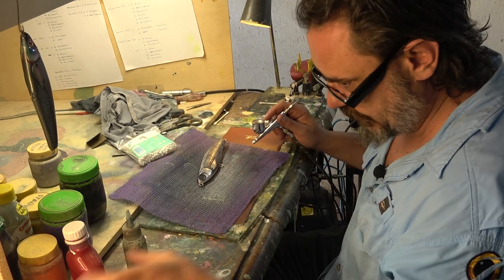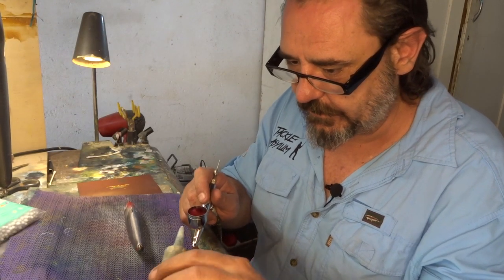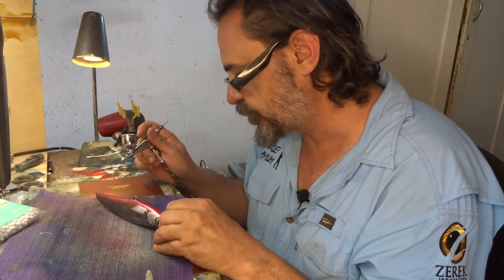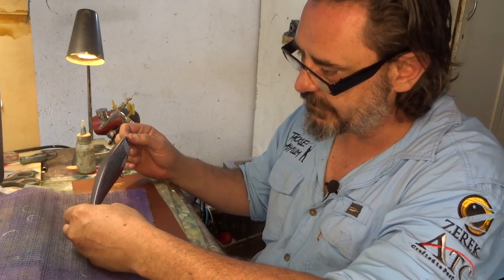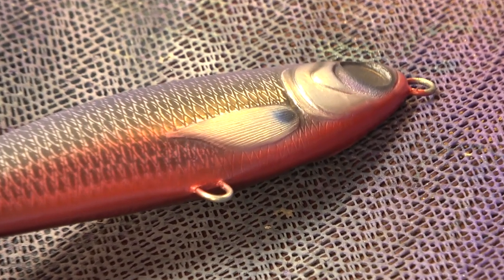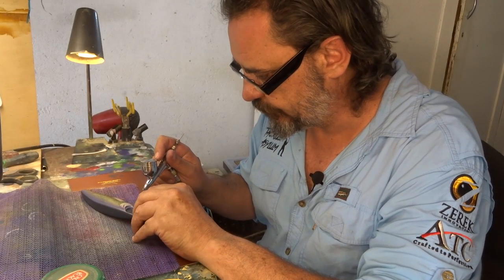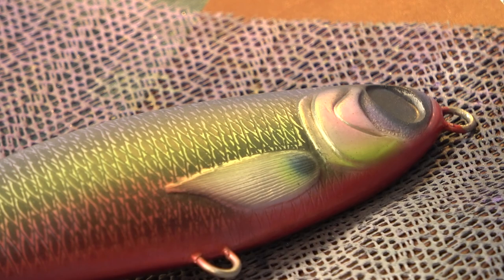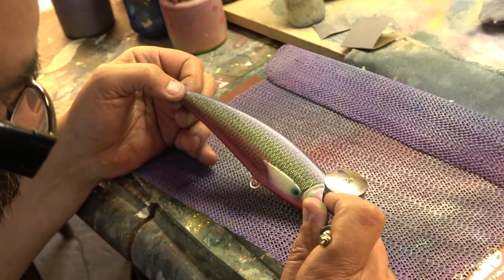Conquistador Handmade Lure Part 8 - Final Painting Techniques - Making the Lure Pop!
The Conquistador handmade commemorative lure is now ready for the various hints of colour from Greg’s pallet. As splashes of vibrant tints and colour are added over the sand-back base colour and foil, watch as the Conquistador is transformed creating a Rasta-Rainbow ready for the final stages when it will be completed with several coats of epoxy.

Follow Greg in this penultimate video as, without any particular plan, he free-styles the paint-job on Conquistador. While finishing with a striking array of colours, the lure’s true vibrance will not become evident until the end of the next video - Part Nine - when complete with eyes and a proud name adorning its back, the Conquistador reaches completion.